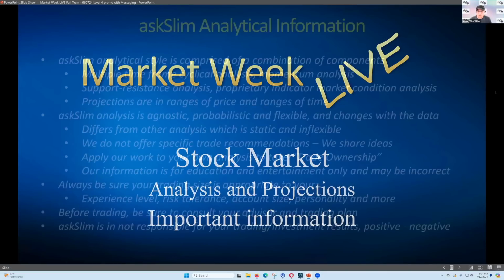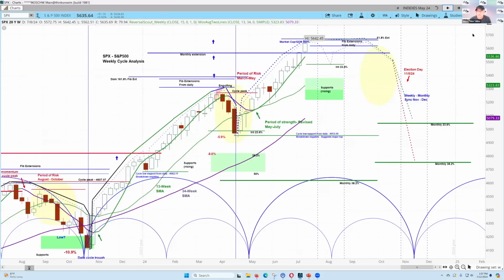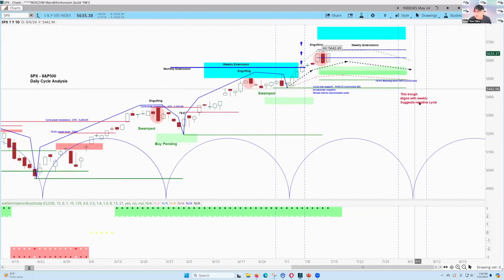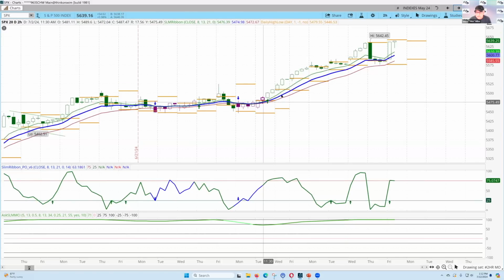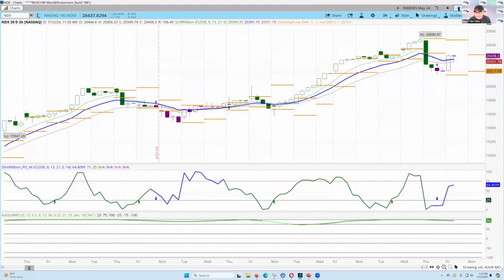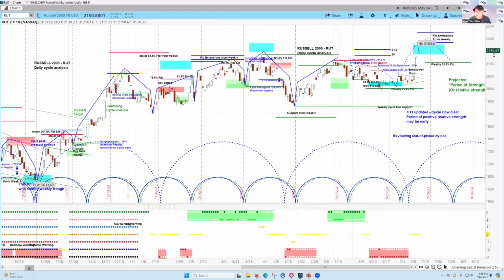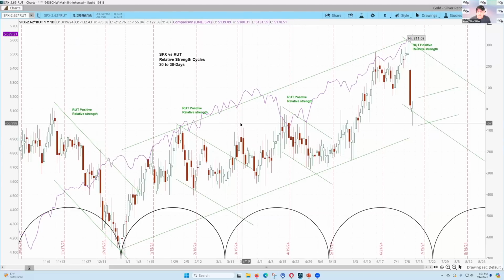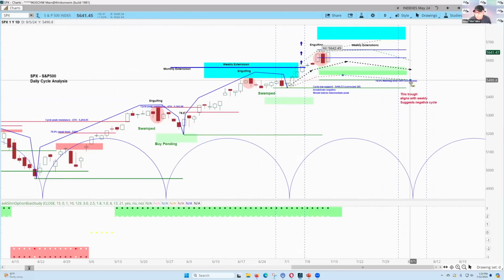US Stock Market - SPX NDX & RUT | SPX vs RUT Relative Strength Analysis |Timing & Price Projections